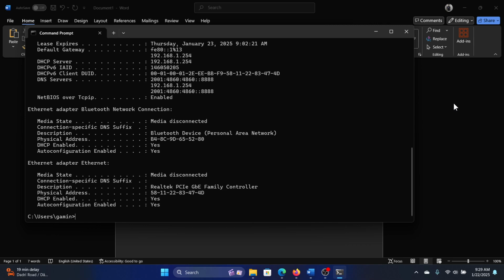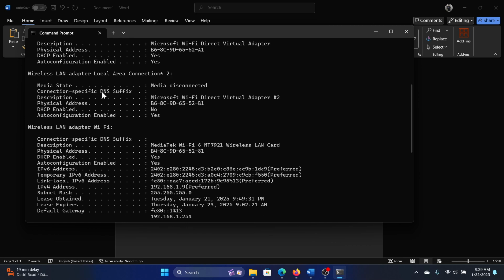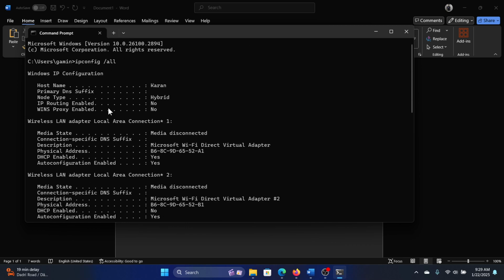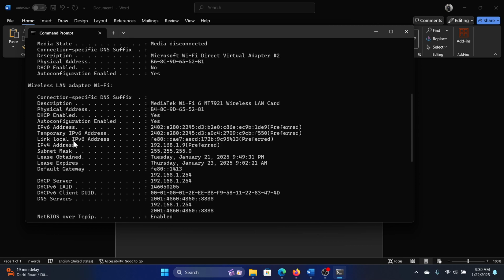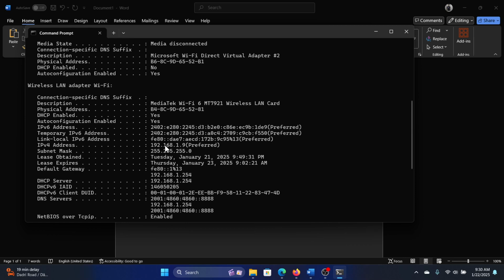How to Find IP Address In Windows 11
Video Title: How to Find IP Address In Windows 11

If you wish to find IP Address In Windows, then please watch this video.